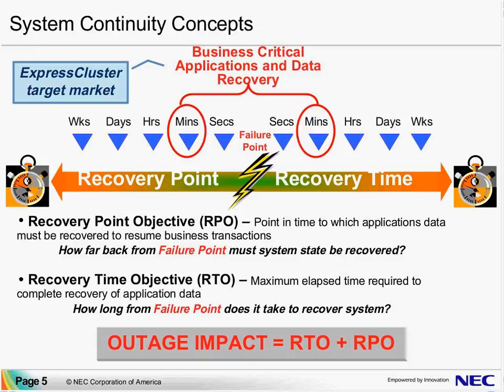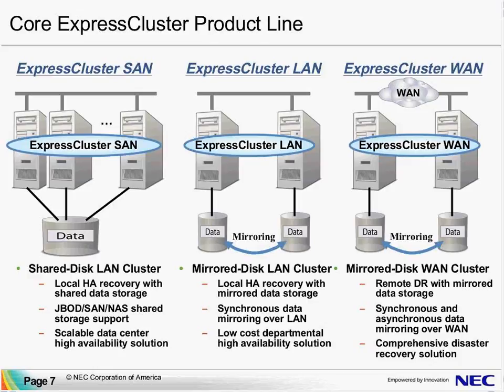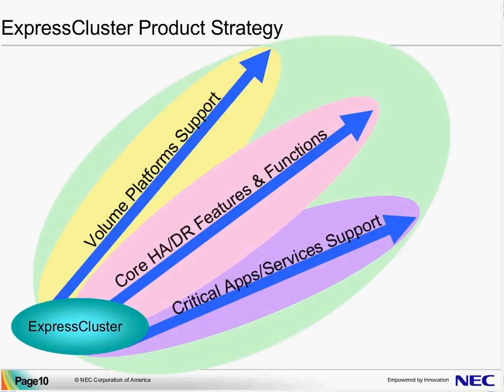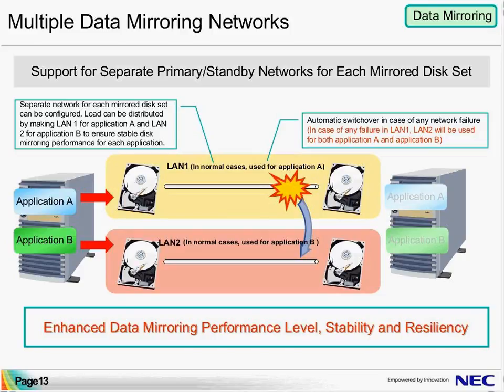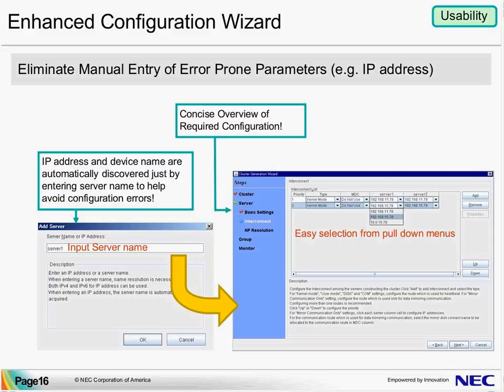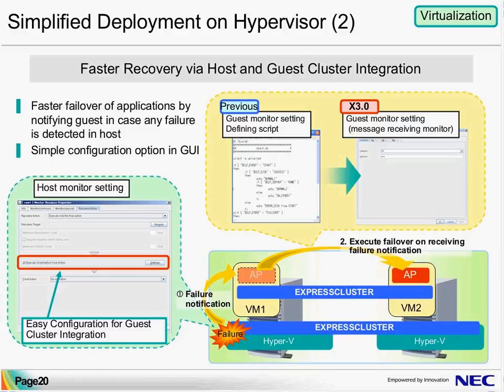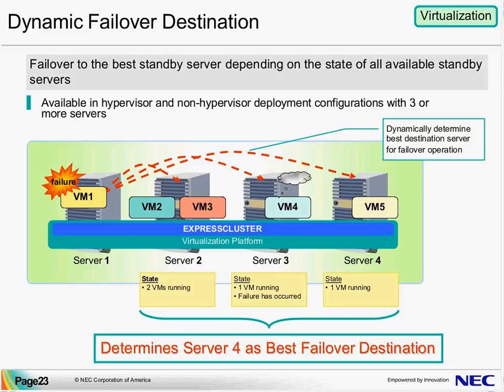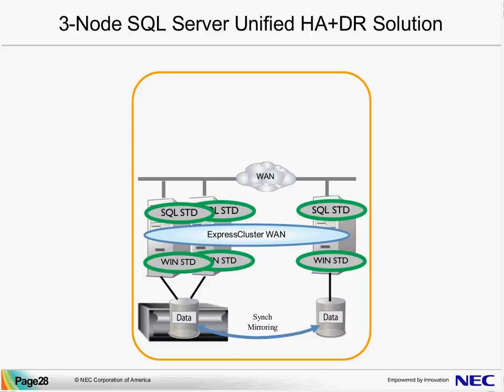ExpressCluster X R3 Enhancements Webinar